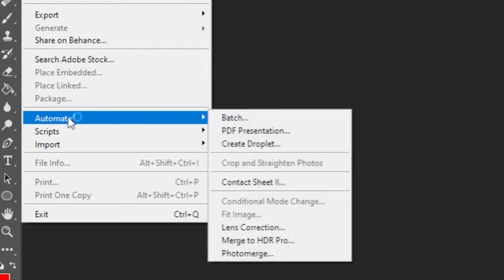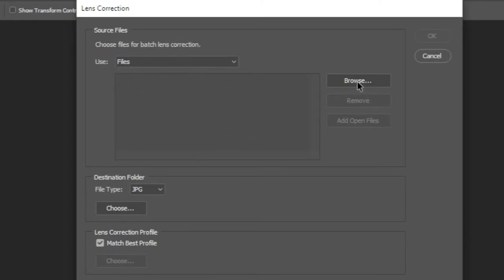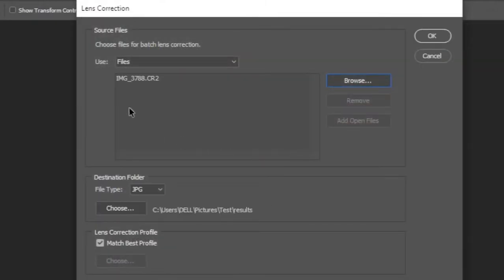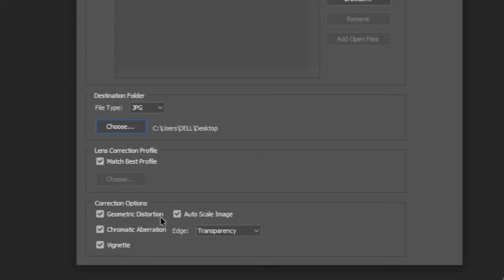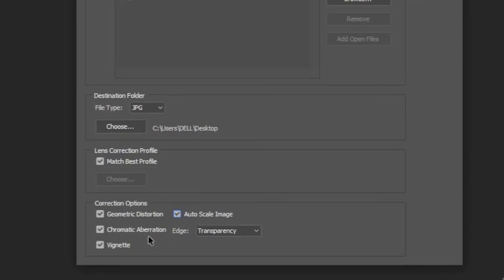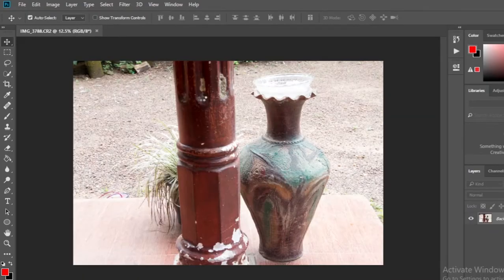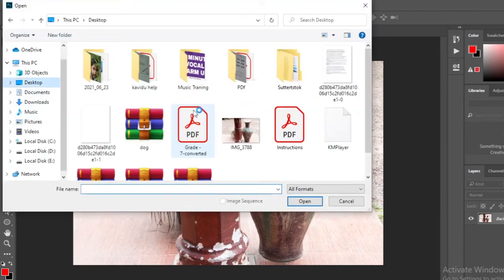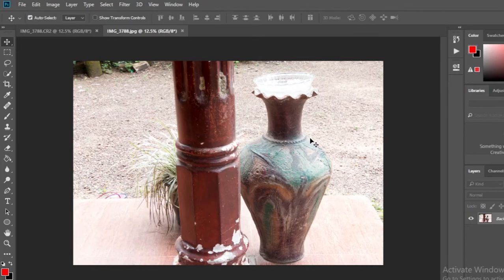Lens Correction Adobe Photoshop CC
photoshop editing,
photoshop for beginners,
photoshop basic
Lens Correction
lens correction photoshop,
lens correction photoshop cc,
lens correction camera raw 2021,
lens correction camera raw,
lens distortion correction,
lens correction tool photoshop,
photoshop lens correction tutorial,
lens vignetting correction,
photoshop 2021 lens correction
chromatic aberration,
chromatic aberration photoshop
geometric distribution,
geometric optics
geometric distortion in remote sensing,
geometric distortion correction photoshop